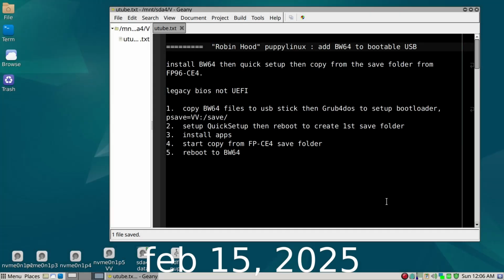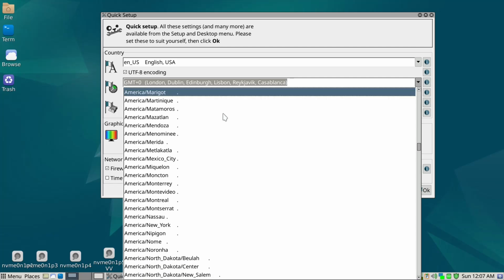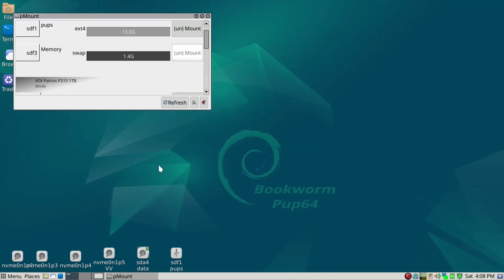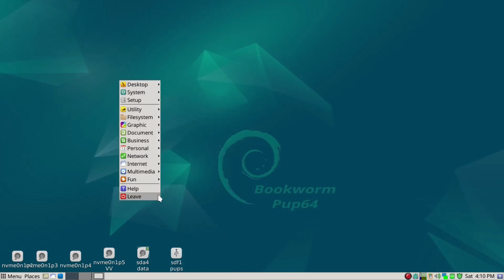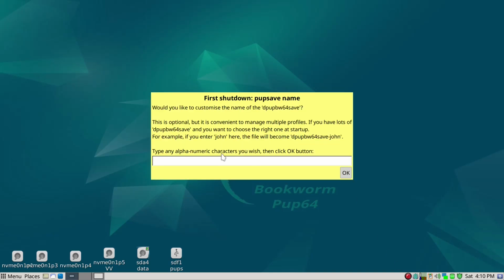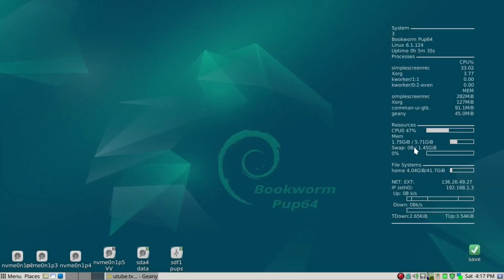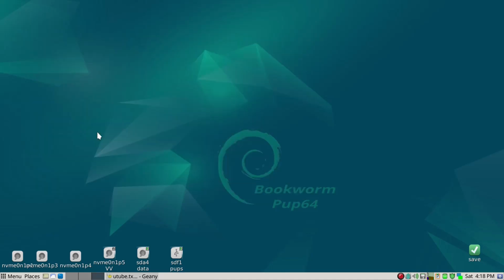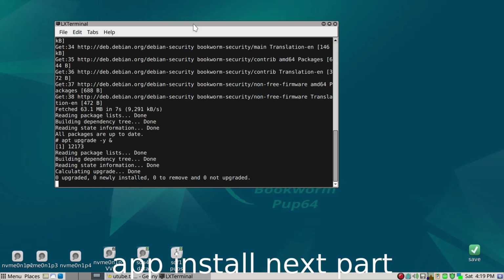"Robin Hood" puppylinux Part 2 : finish initial Setup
@puppy_BYTE shows how to create 1st save folder of BookwormPup64 after booting from the USB stick.